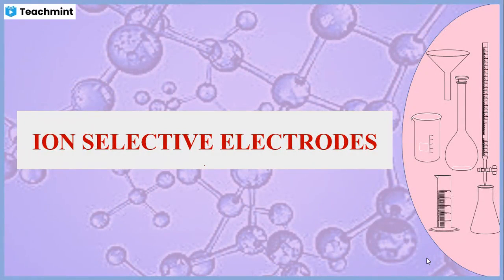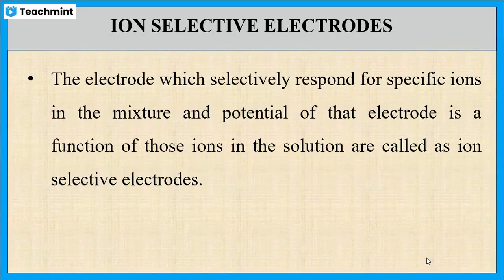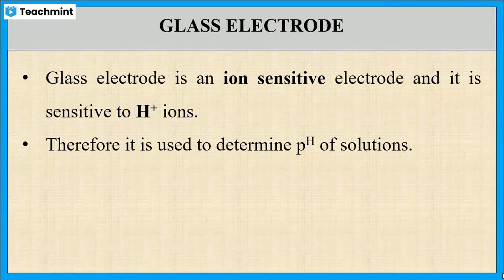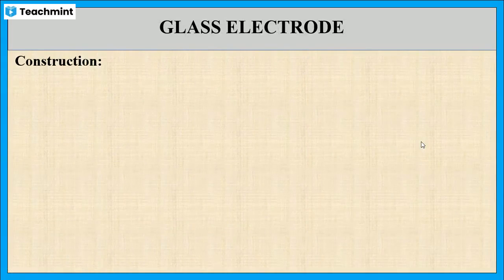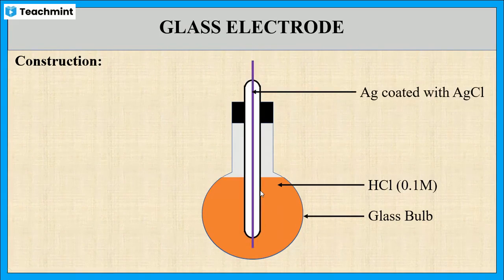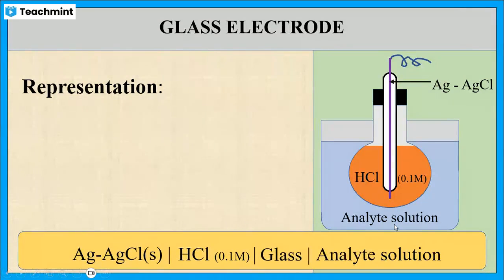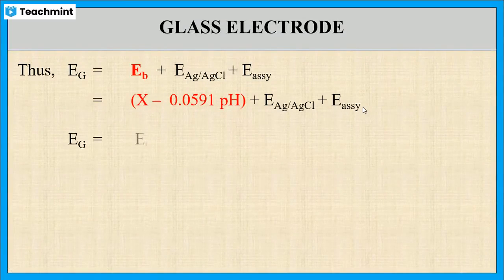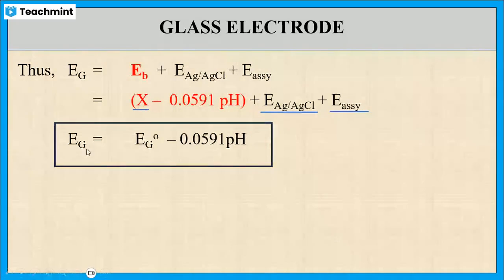Glass Electrode | Ion Selective Electrodes